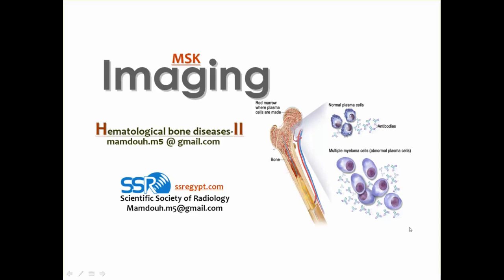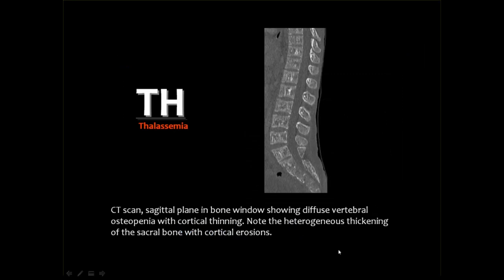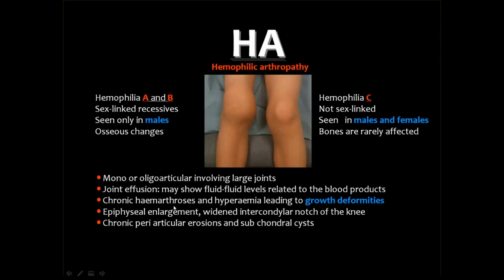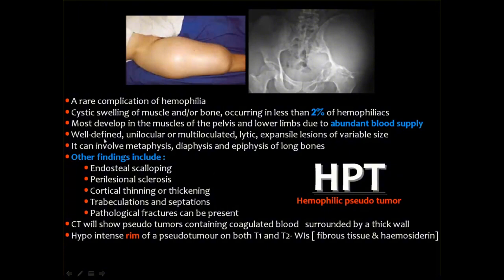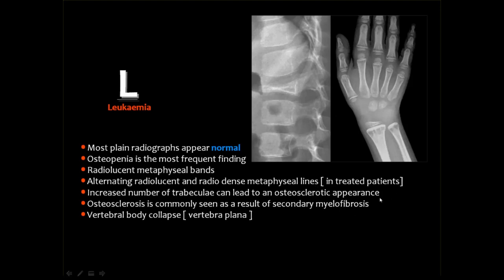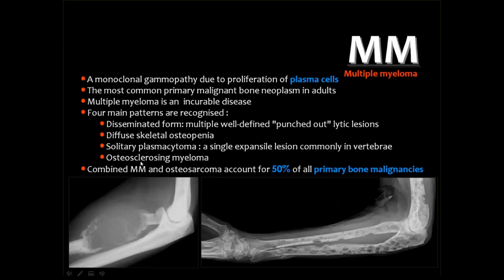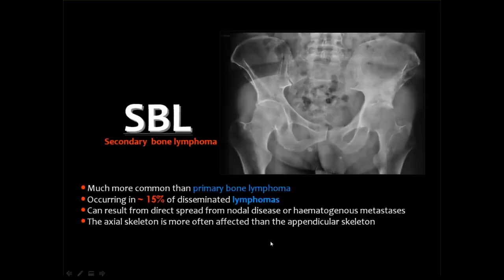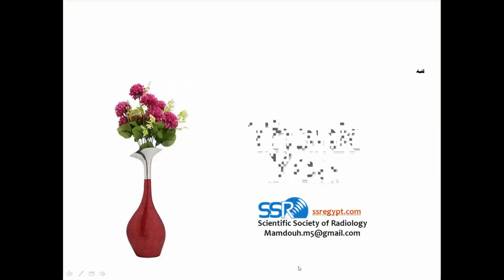14 Imaging of Heamatological bone diseases II